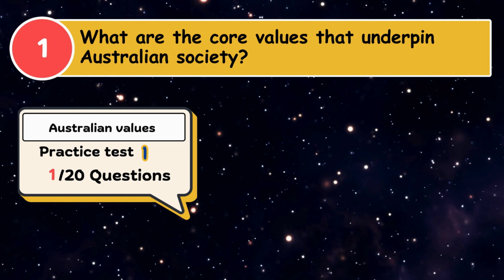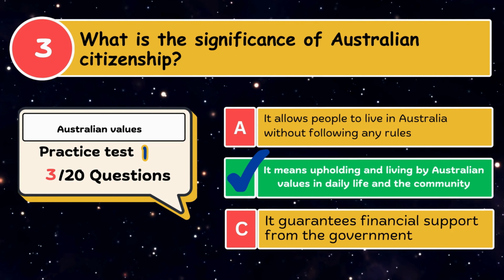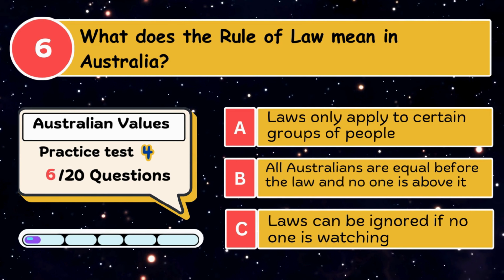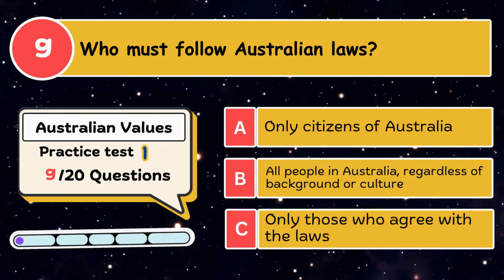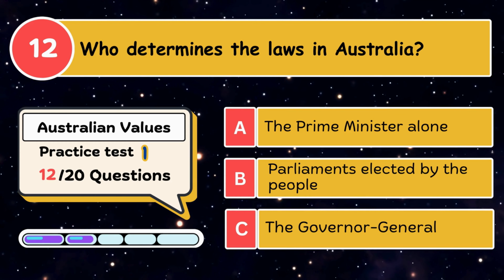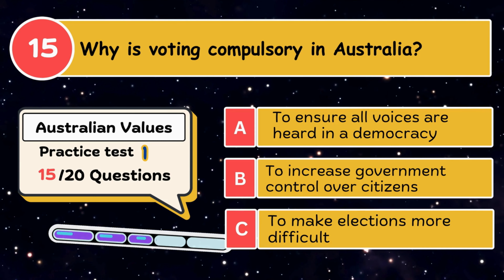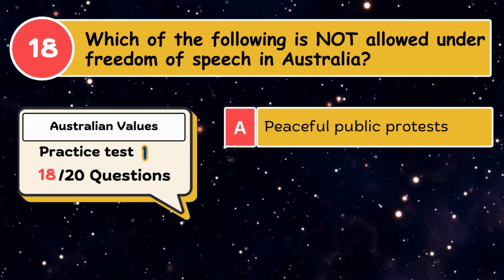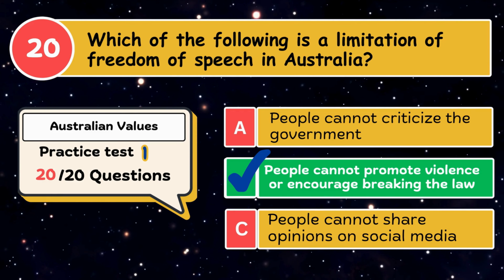Australian Citizenship Test 2025 – Practice Test 1 | Australian Values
🎯 Preparing for the Australian Citizenship Test 2025?
Join me as I take on the challenge of passing my Australian Citizenship Practice Test in 2025—let's see if I've got what it takes!

This practice test is designed to help you master Government and the
law in Australia, a crucial section of the official citizenship test.

📌 What’s Inside?
✅ 20 Multiple-Choice Questions on Government and the
law in Australia
✅ Topics include underpin values of society, the Rule of law, and the Importance of obeying the law.
 ✅ Based on the official 2025 Australian citizenship test questions
✅ Aimed at helping you pass on your first try!

💡 How to Use This Video:
✅ Treat the practice test like the real exam.
✅ Pause and reflect before answering each question.

To summarize, preparation is key—review the materials, practice regularly, and familiarize yourself with the test format.

📢 Share with Friends & Family! Spread the word to anyone preparing for their citizenship test!